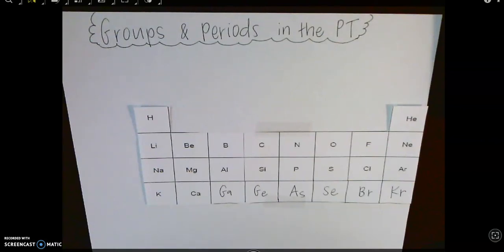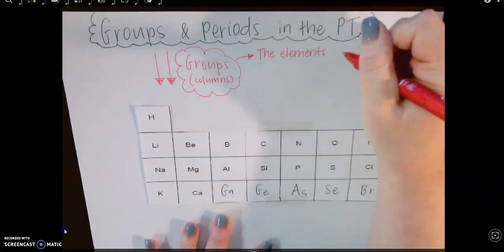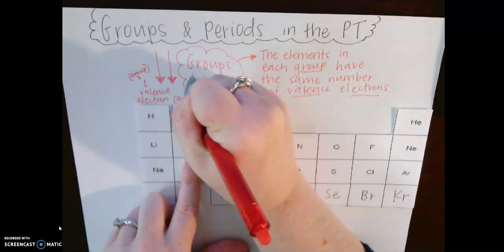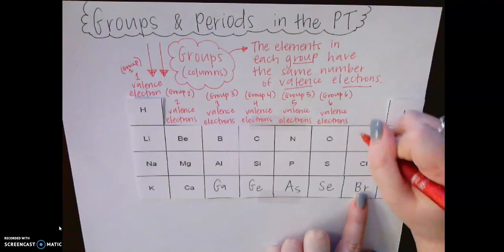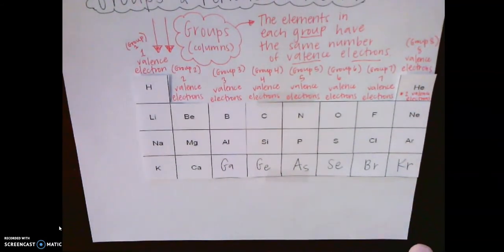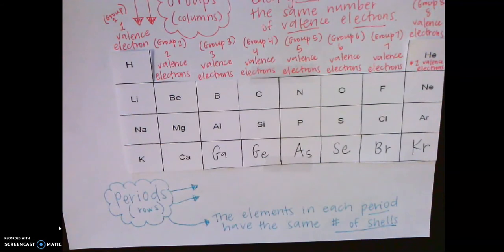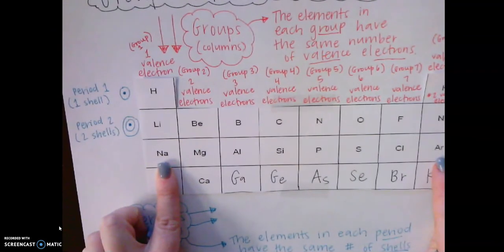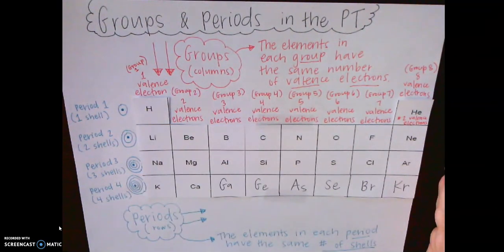Groups and Periods in the PT